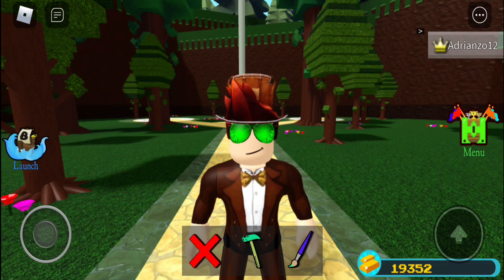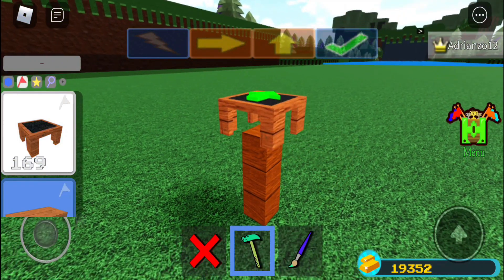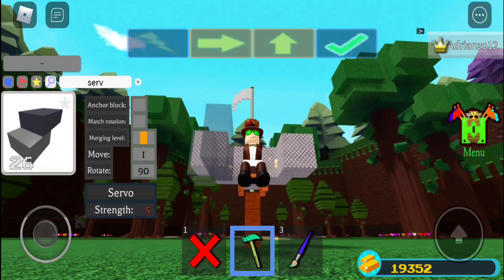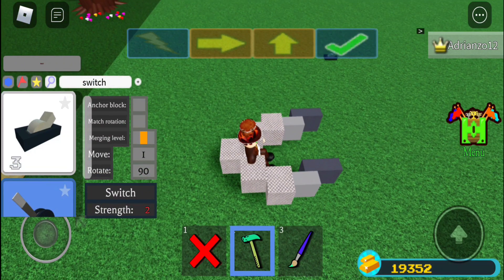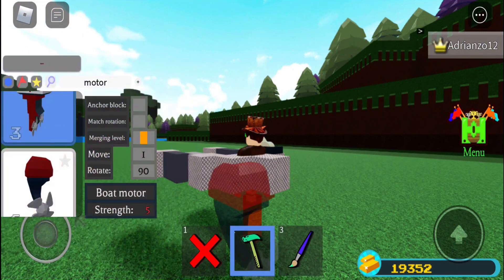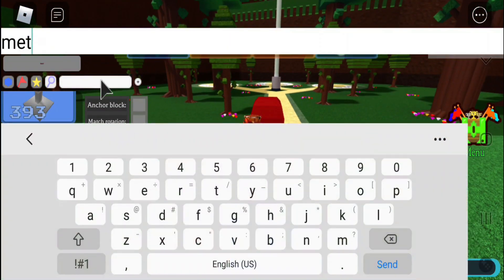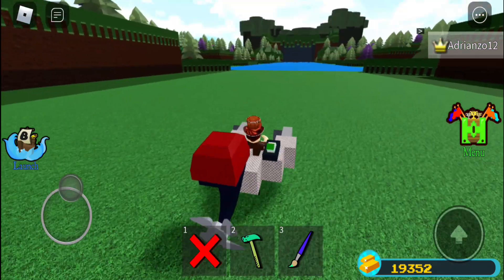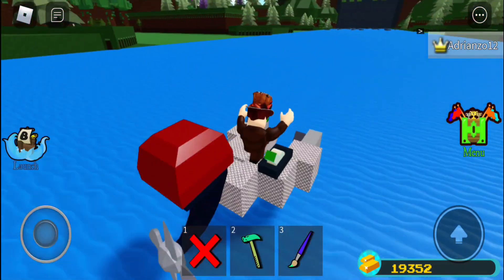Jet Ski Suit Tutorial In Roblox Build A Boat For Treasure!